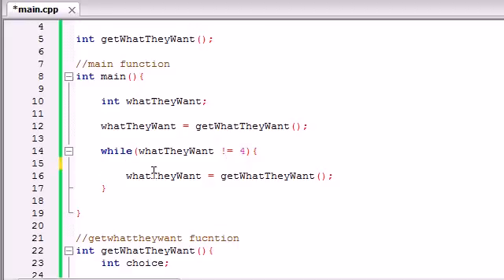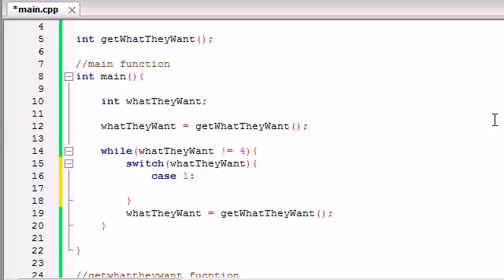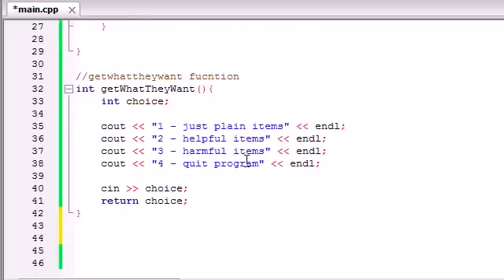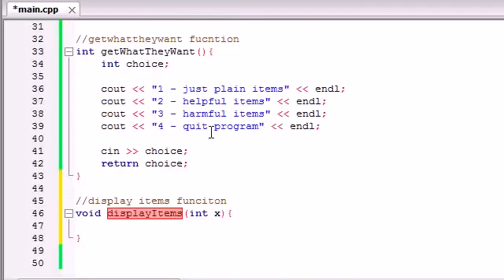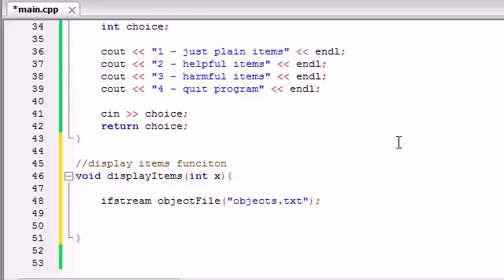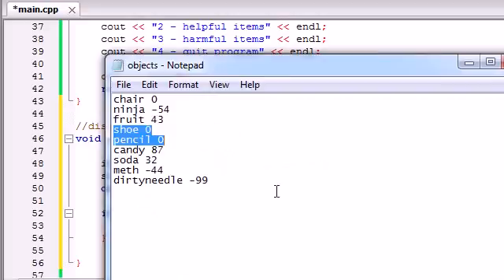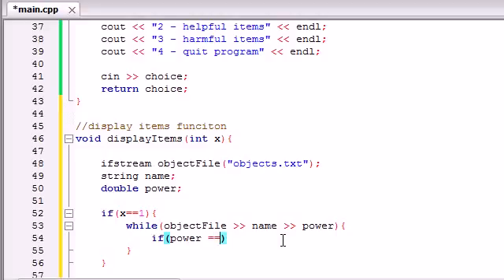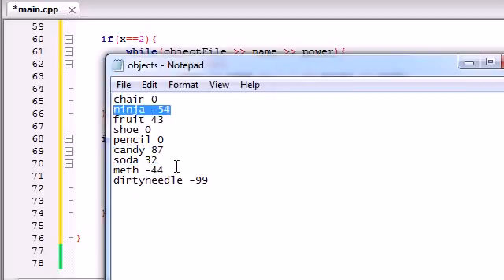Buckys C++ Programming Tutorials 69 Finishing the Awesome Program